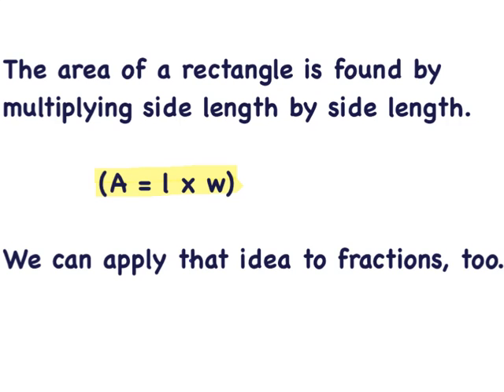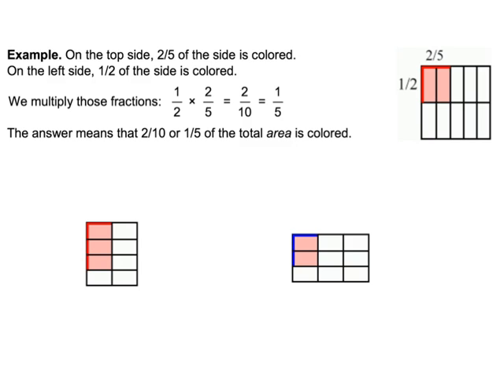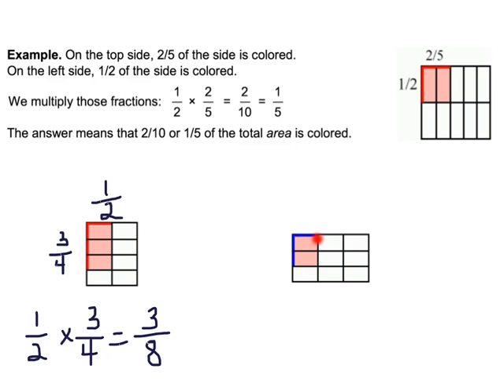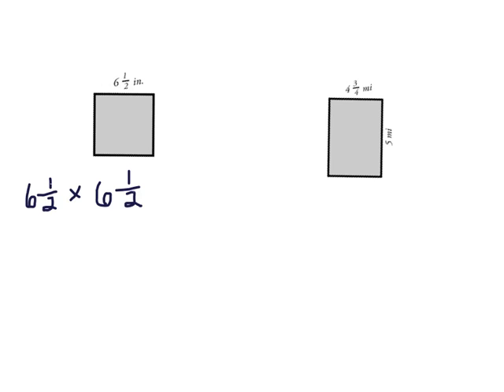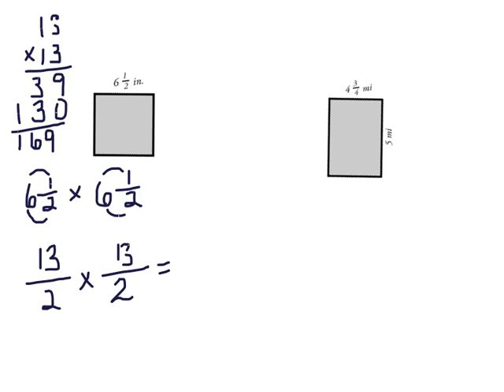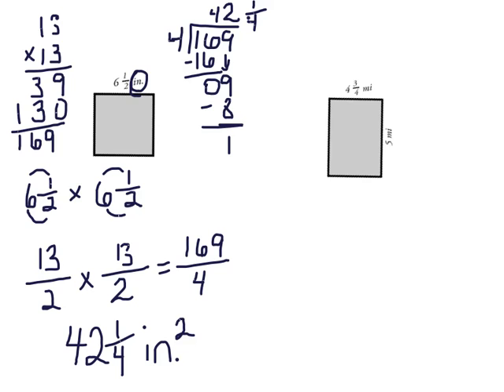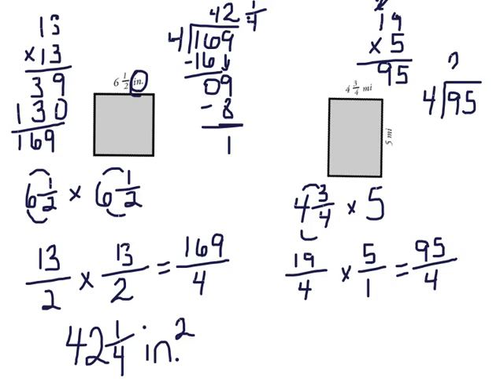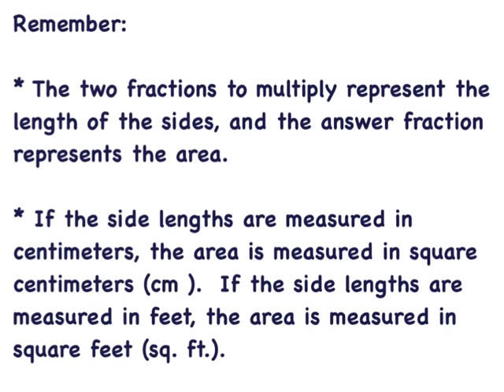Area of Rectangles with Fractional Side Lengths